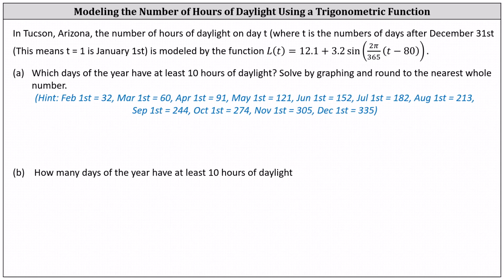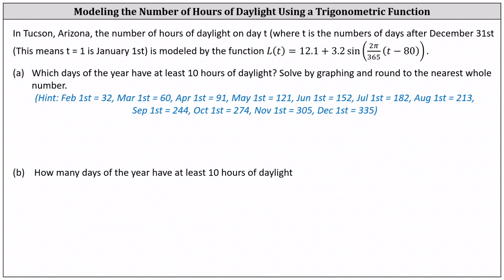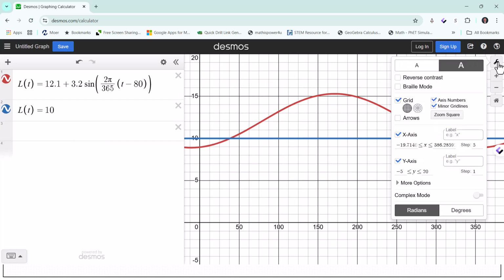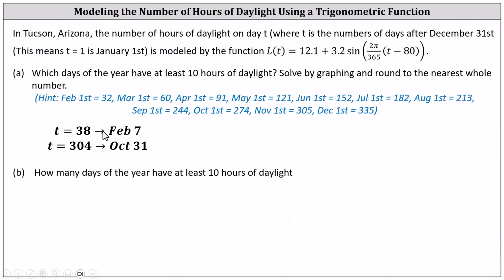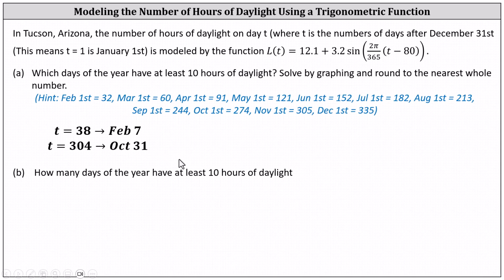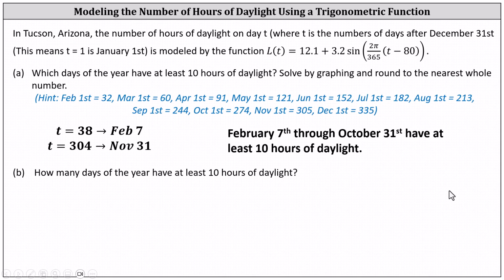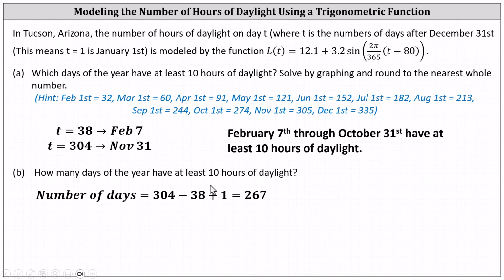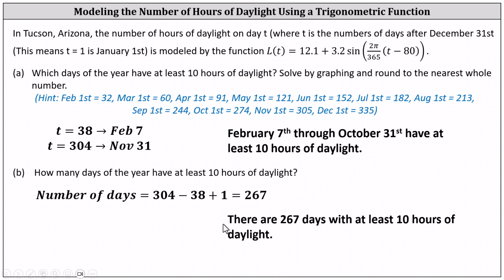Modeling Daylight Hours With a Sine Function Value: Points of Intersection Using Desmos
This video explains how to use demos to determine intersections points of a trigonometric function and a constant function using Desmos.